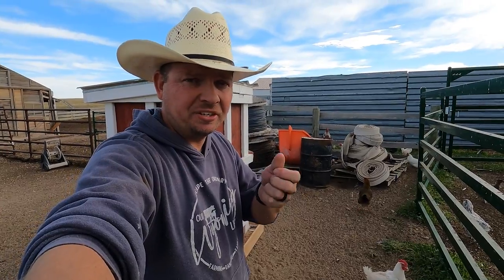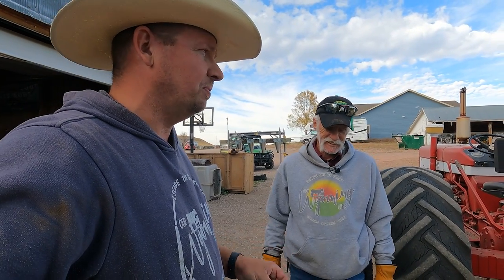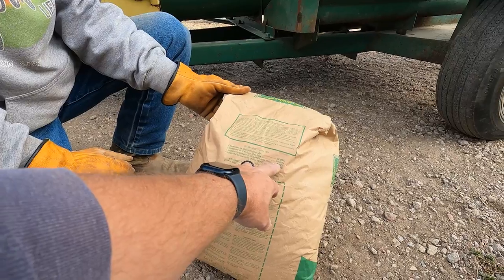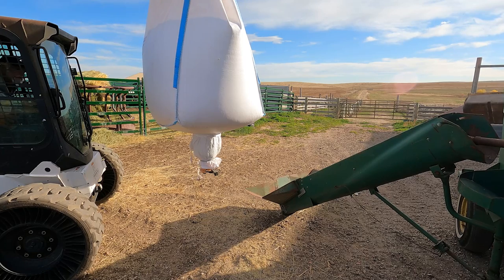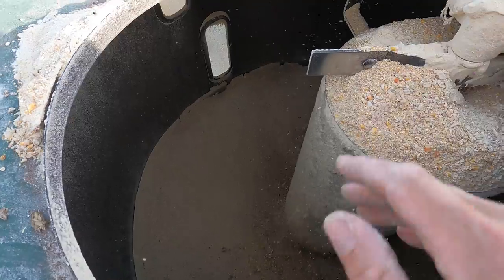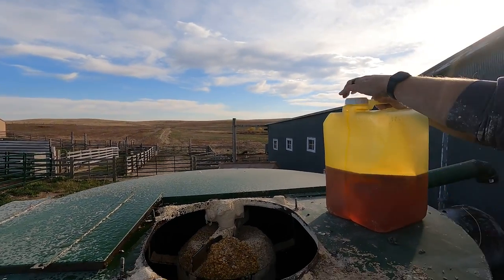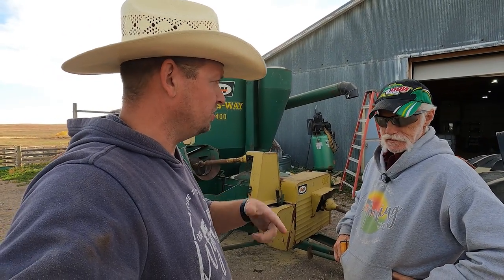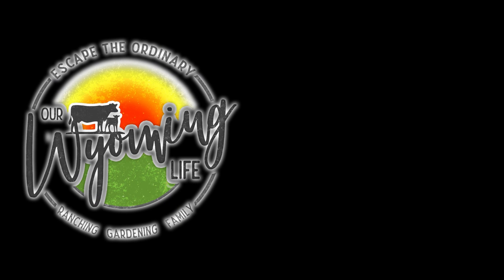Quick and Easy Chicken Feed for Any Size Farm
Here’s our chicken feed recipe, feel free to change for own needs.  This mix gives you an 11% protein mix with fat and minerals for great egg production.
47% Corn
27% Wheat
18% Barley
5% Lay Pellets for Lay Mash
3% Oyster Shells
Add 1 cup of Soybean Oil for every 50 lbs.
Mix thoroughly.
Feed.
Enjoy happy chickens.